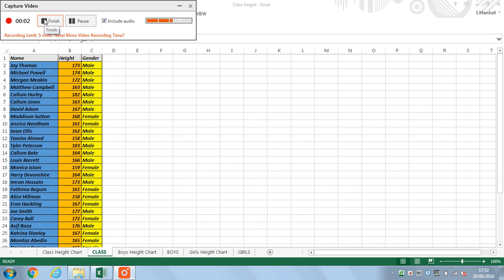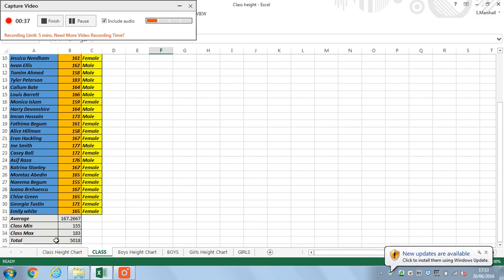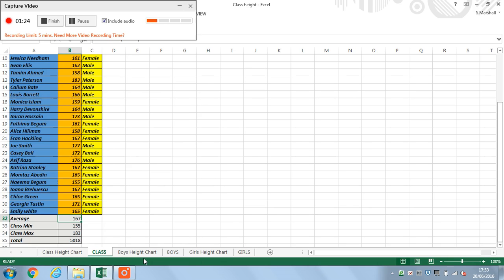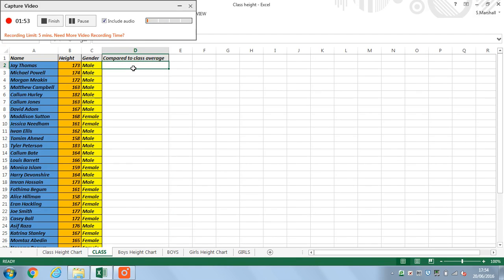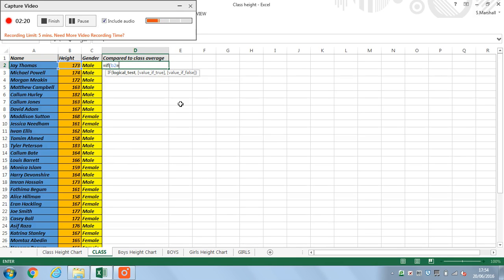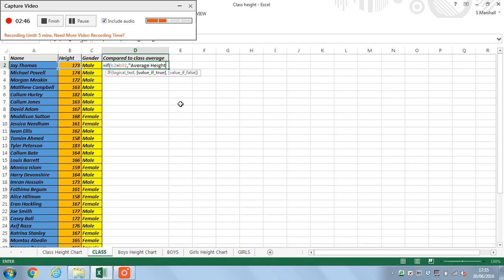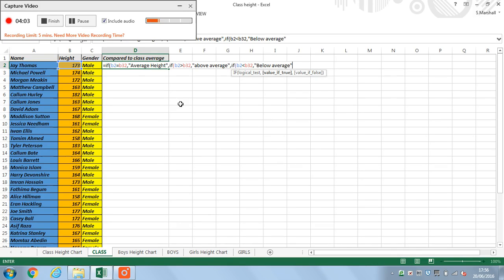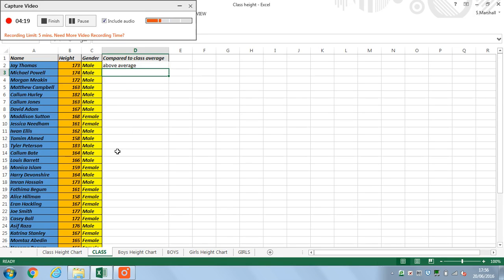nested if statements